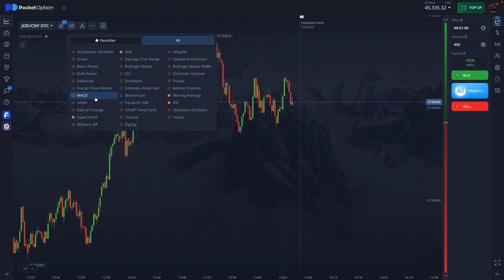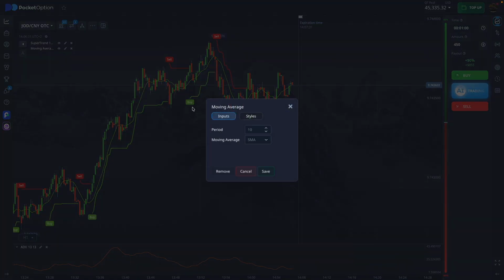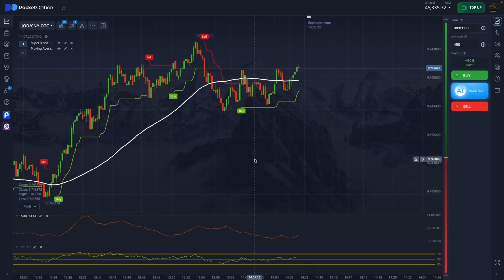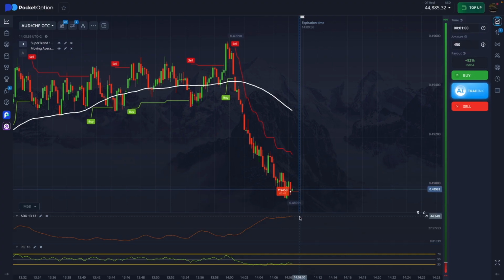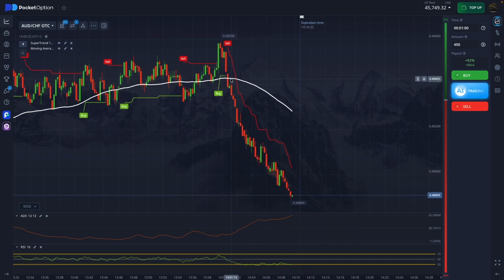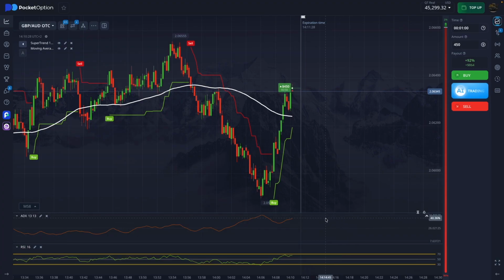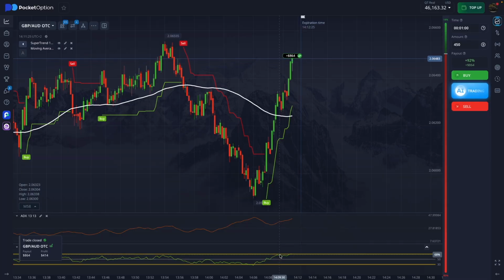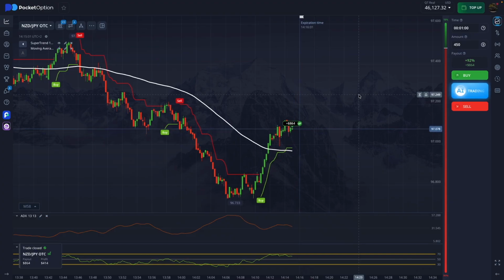Pocket Option Trading: My $1,650 Trading Session (Step-by-Step)